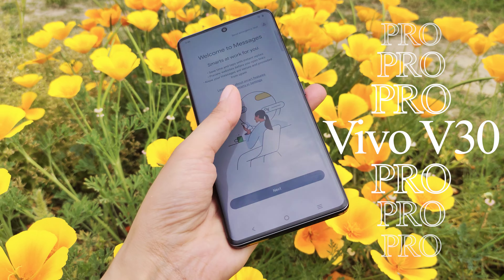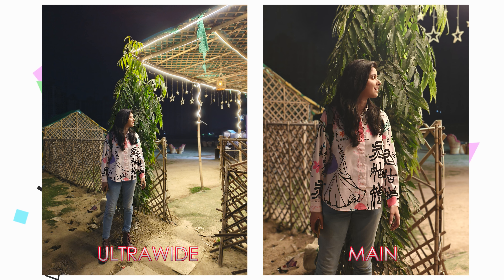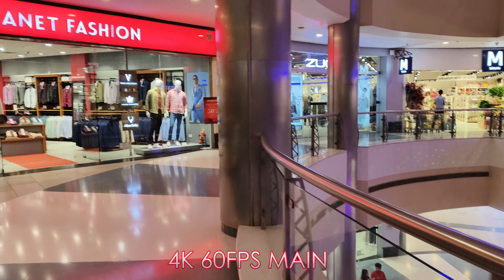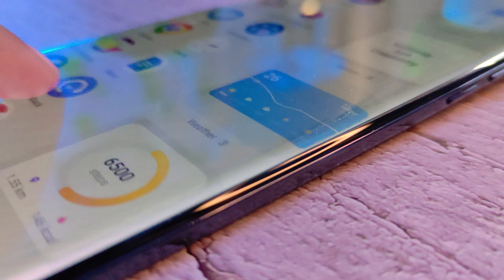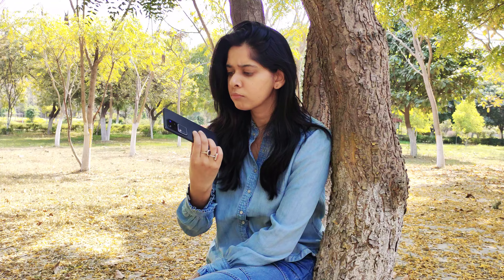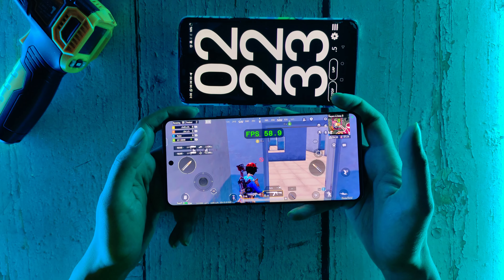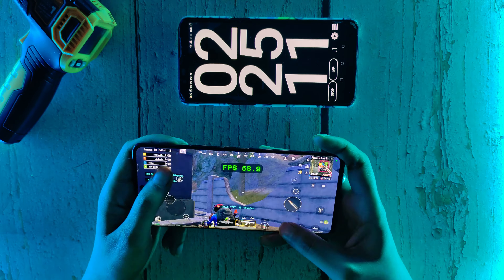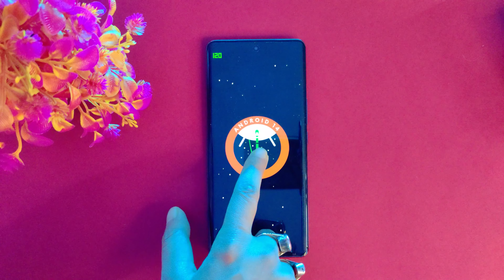Vivo V30 Pro Long Term Review: Worth Buying at 40,000?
This video is about Vivo V30 Pro Long term review. It comes with a Mediatek Dimensity 8200 processor, UFS 3.1. Based on Funtouch OS, Android 14.

Vivo v30 Pro

Help me to create a Techella Tea Tech Community!!!